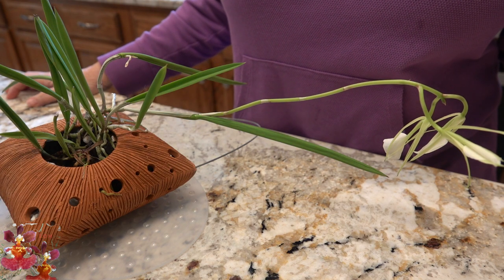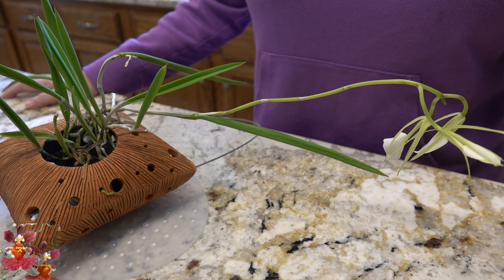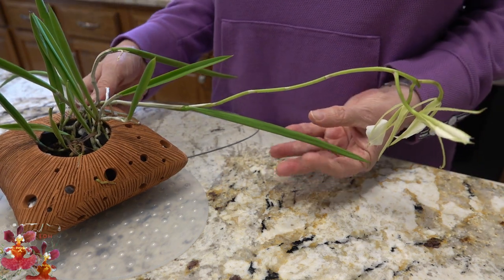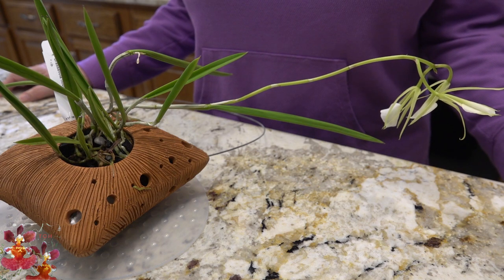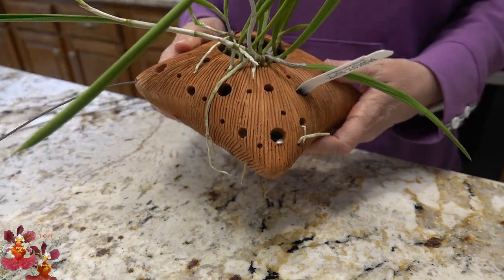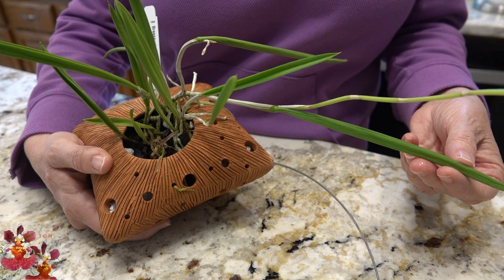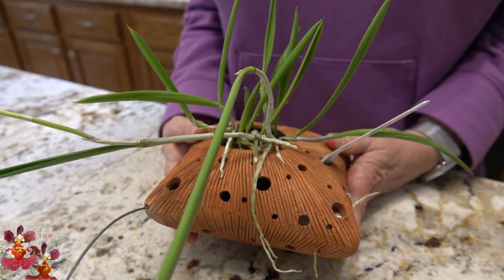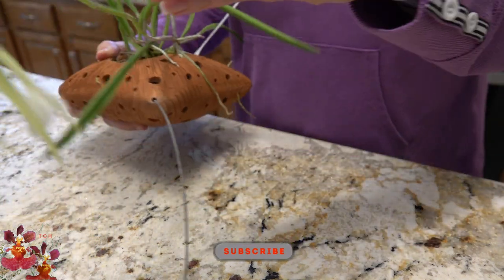Featured Orchid: Brassavola Nodosa | Fragrant, Species Orchid in Bloom! | Native Growth & My Success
My species orchid, Brassavola nodosa, is in bloom!  After adapting really well to a clay planter, this orchid is a first-time bloomer for me, even though it is well in to December.  Listen as I describe where this species grows in the wild, and how I have been successful growing it in SE Texas.